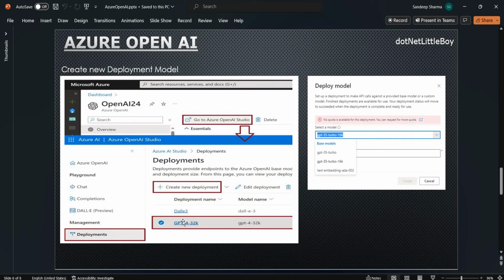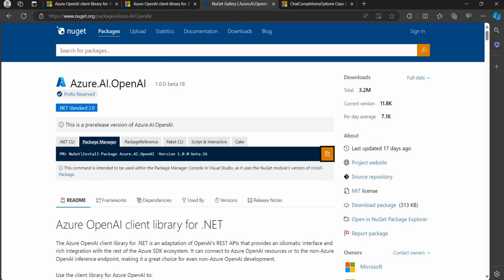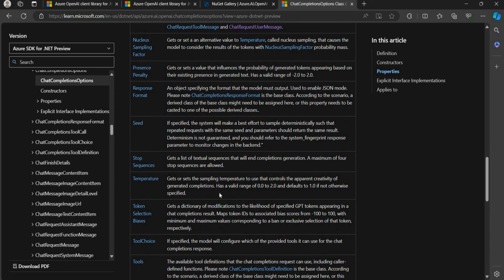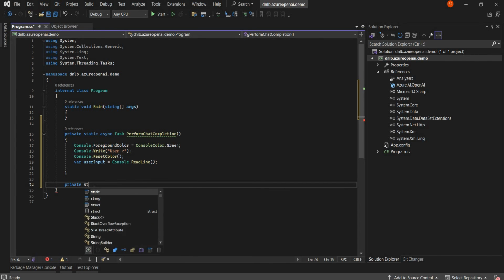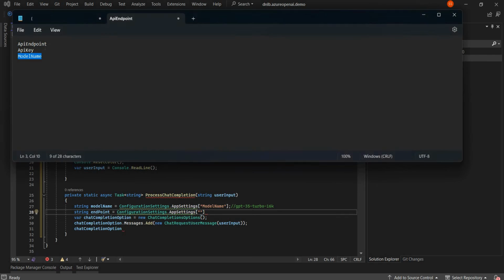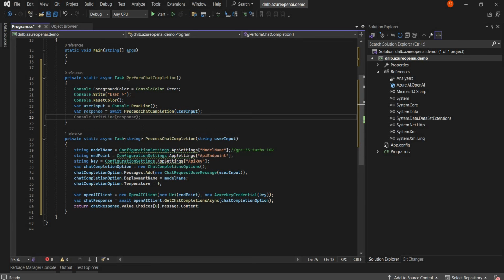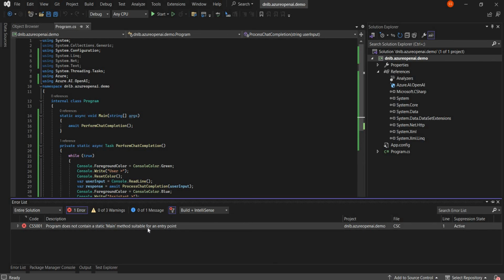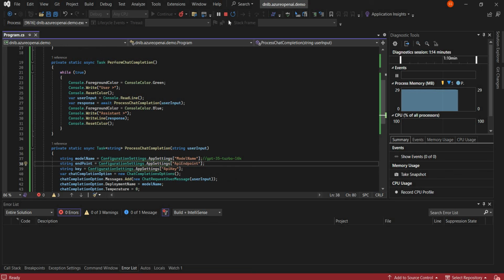Console Application Chat Completion | Azure OpenAI Tutorial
azure openai,
azure openai demo,
azure openai service,
azure openai chatbot,
azure openai tutorial,
azure openai deployment,
azure ai services,
azure ai search tutorial,
openai azure,
openai azure function,
openai azure api,
openai azure demo,
openai azure cognitive search,
azure openai fine tuning ,
azure openai studio ,
azure cognitive search openai